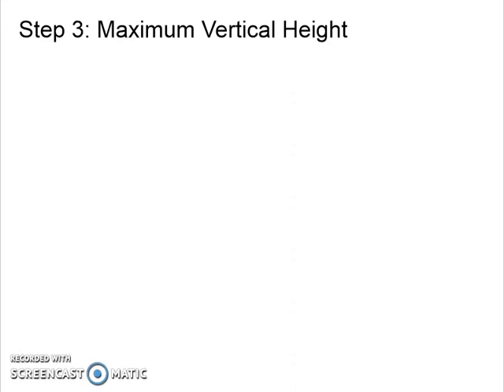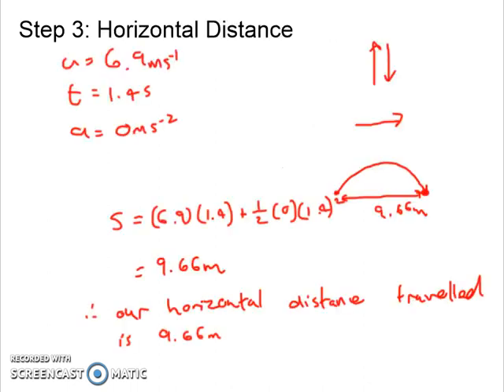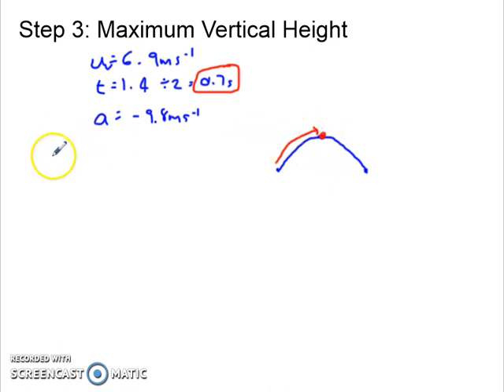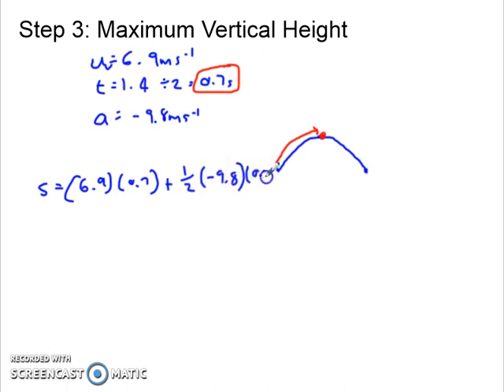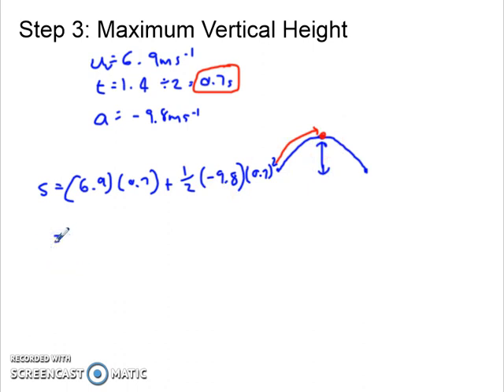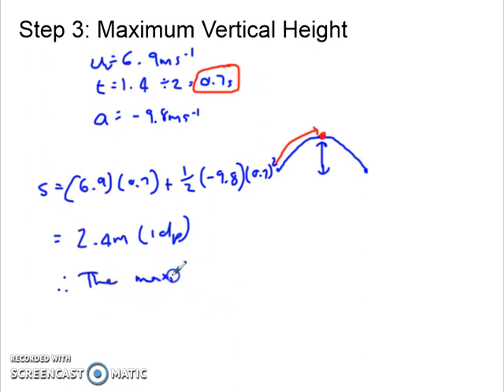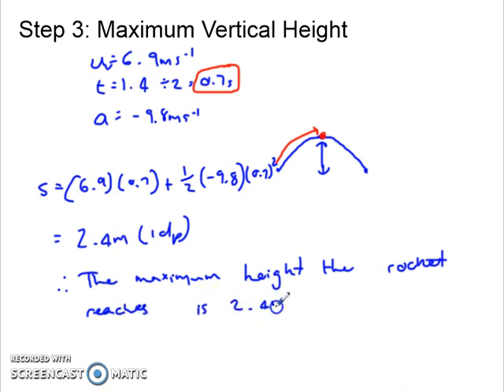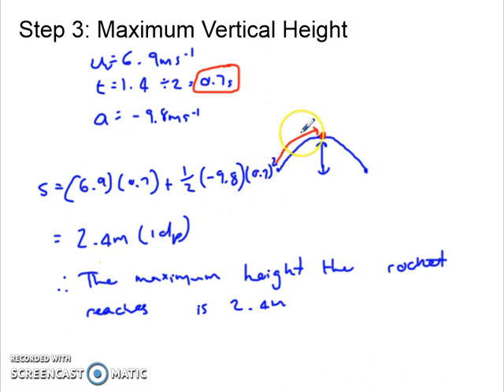Rocket Assignment Video 6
The sixth of 8 videos that explain how to complete an assignment on rockets